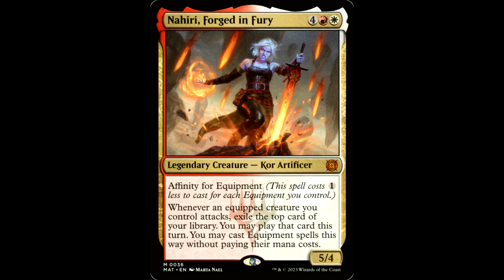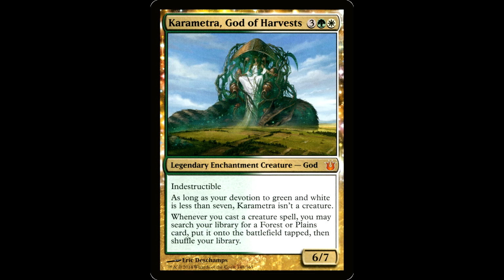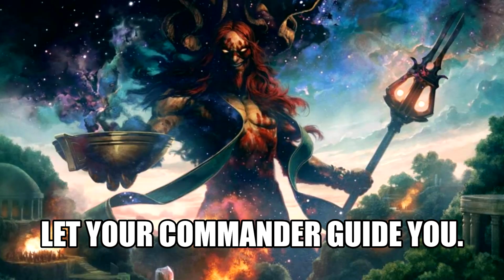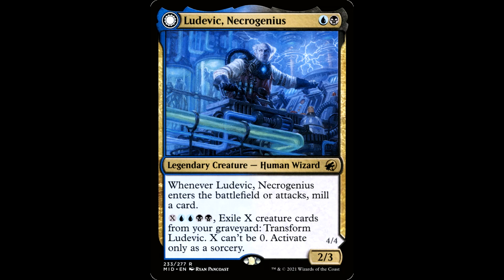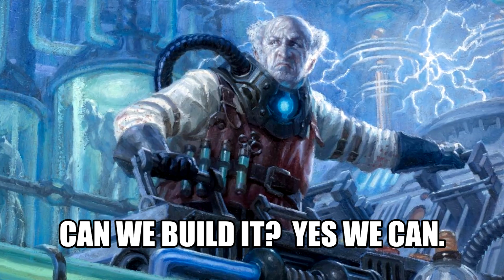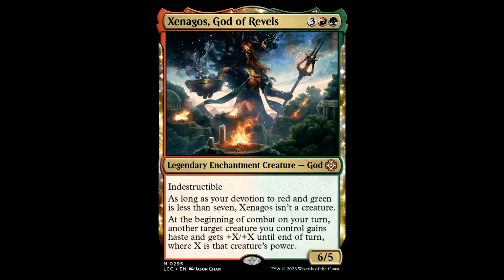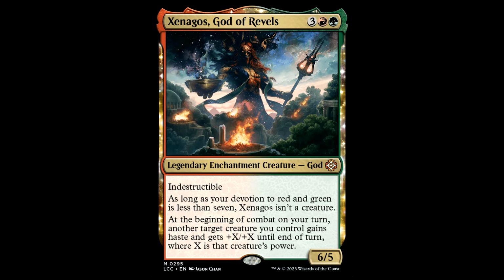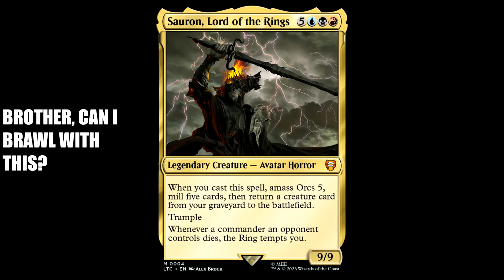How to Choose a Commander.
How the heck do you choose?  So many commanders, so many legends, so little money!